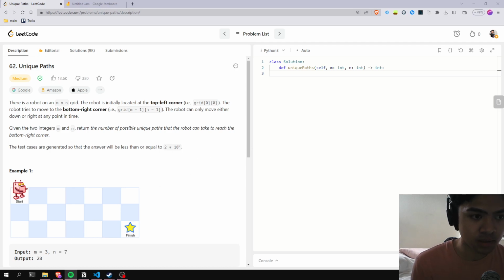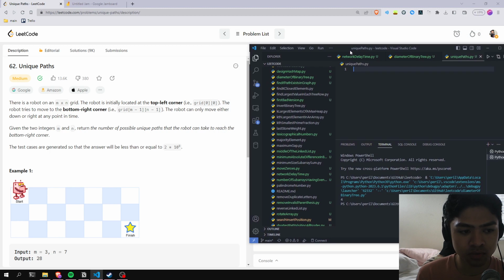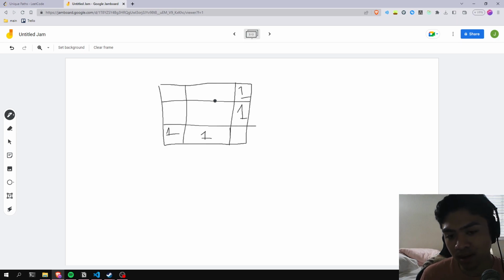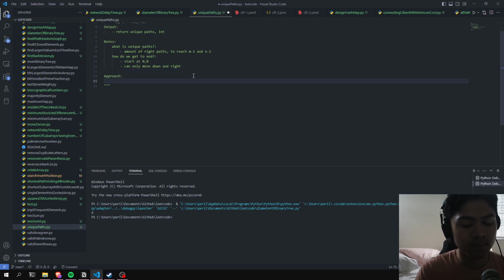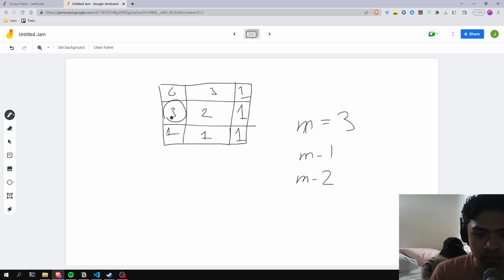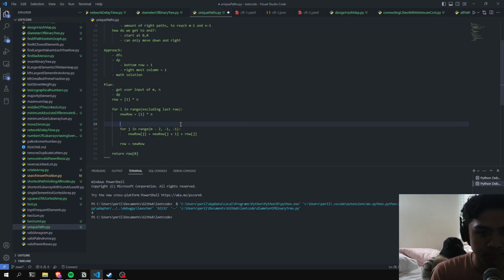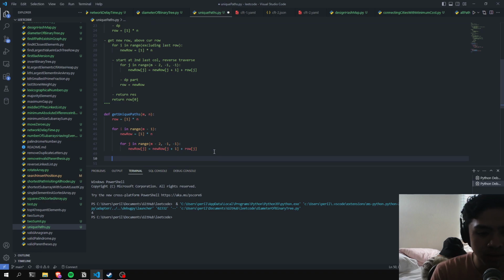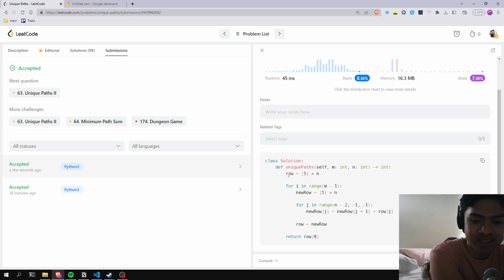62. Unique Paths | LeetCode Solution Process